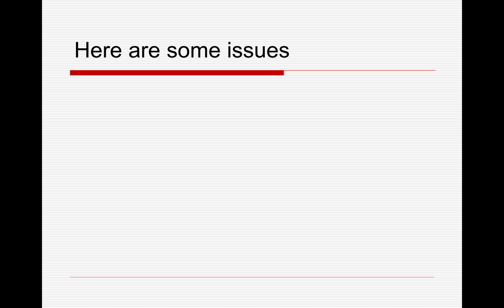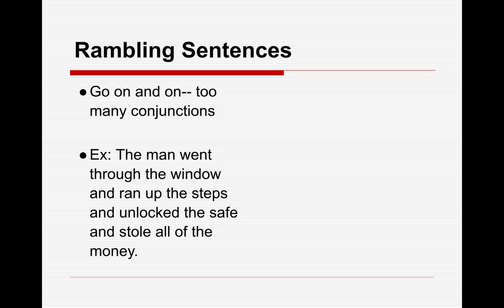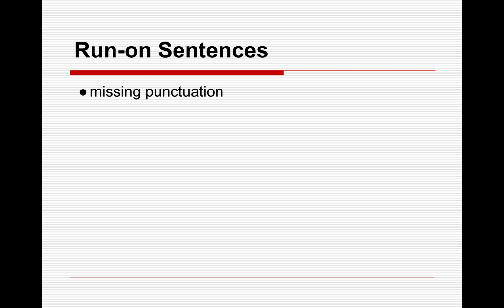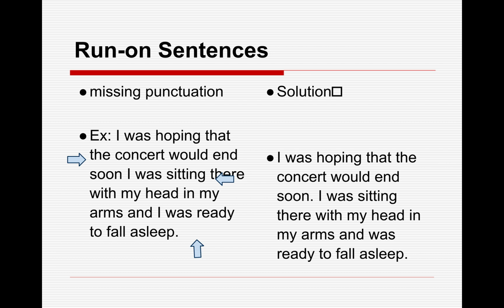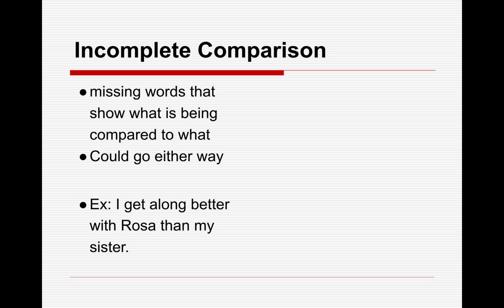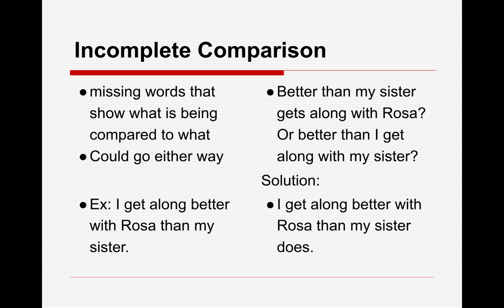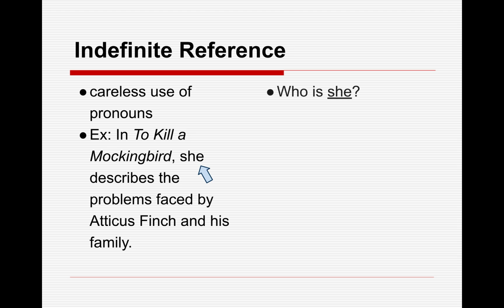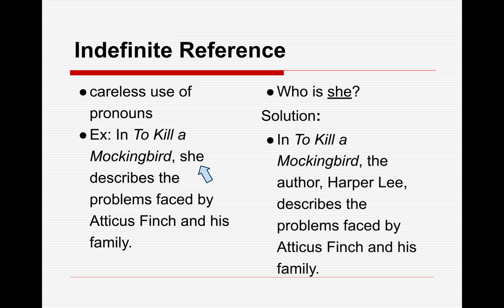Problematic Sentences 1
First half of lesson explaining Problematic Sentences.